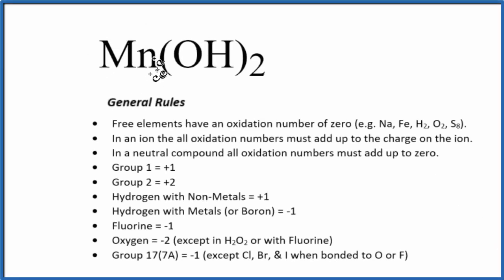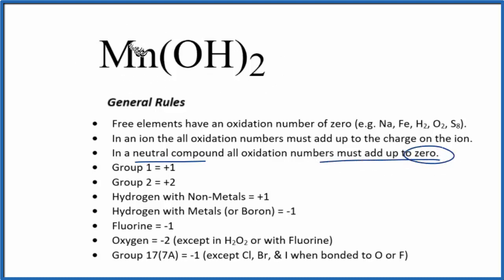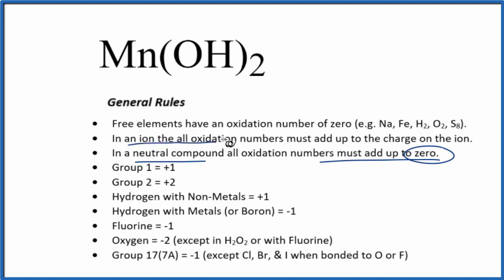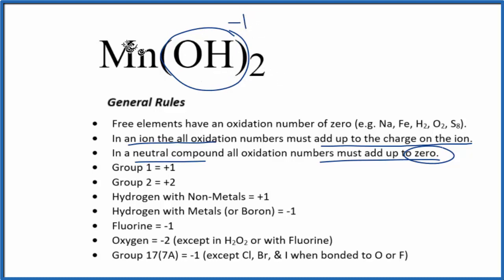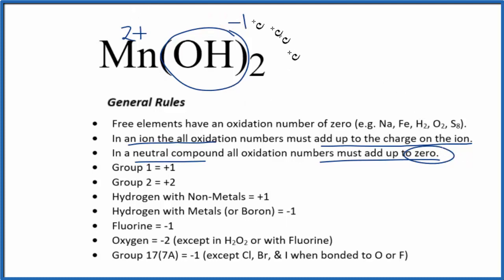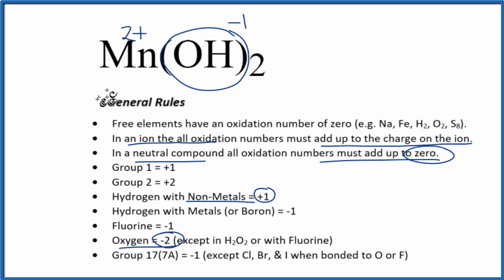How to find the Oxidation Number for Mn in Mn(OH)2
To find the correct oxidation state of Mn in Mn(OH)2 (Manganese (II) hydroxide), and each element in the compound, we use a few rules and some simple math.

First, since the Mn(OH)2 doesn’t have an overall charge (like NO3- or H3O+) we could say that the total of the oxidation numbers for Mn(OH)2 will be zero since it is a neutral compound.

Here it is bonded to element symbol so the oxidation number on Oxygen is -2. Using this information we can figure out the oxidation number for the element Mn in Mn(OH)2.